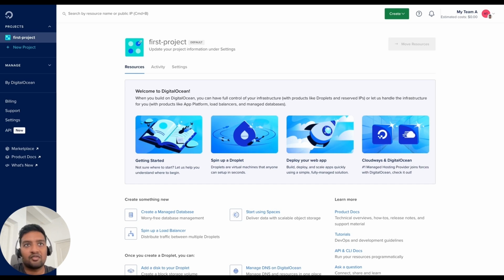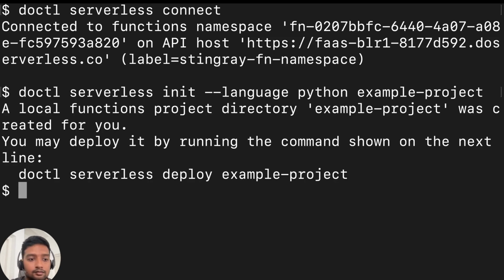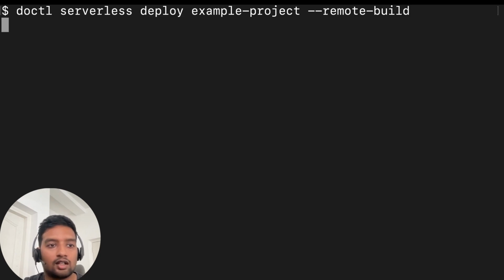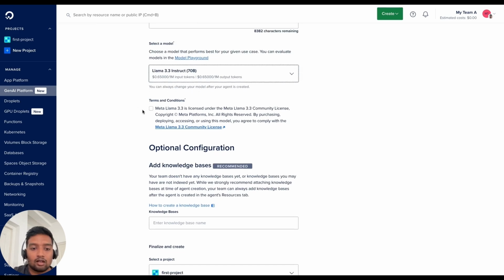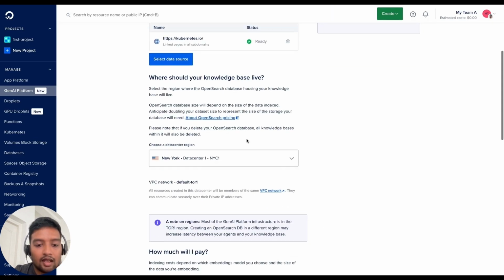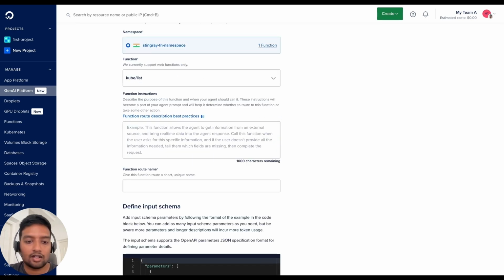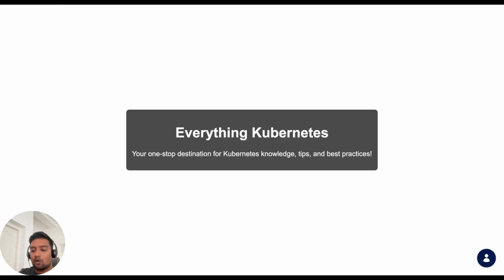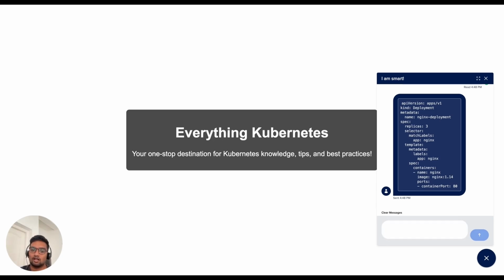Build a Real-Time Kubernetes AI Agent with GenAI | Step-by-Step Tutorial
In this tutorial, we'll show you how to create a real-time AI-powered Kubernetes assistant using DigitalOcean's GenAI platform and Functions. Learn to set up your GenAI agent, connect it to DigitalOcean Functions, and automate Kubernetes tasks seamlessly.